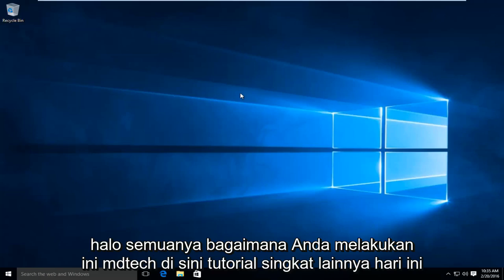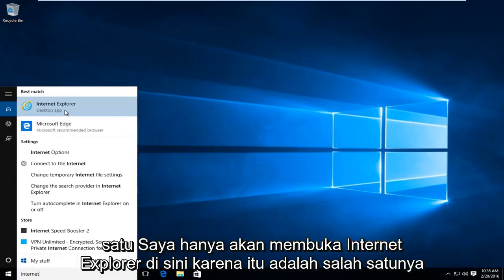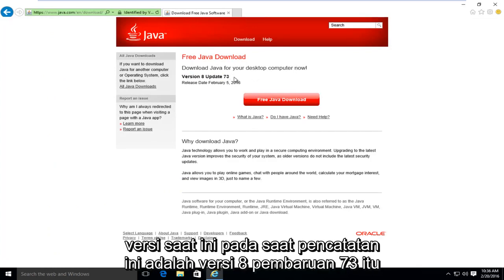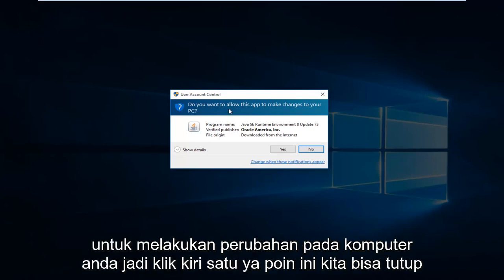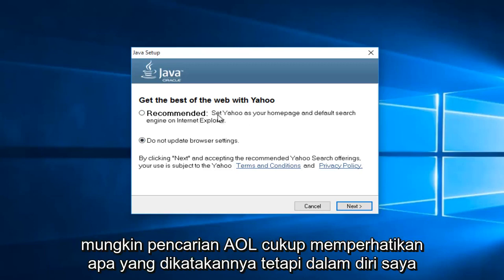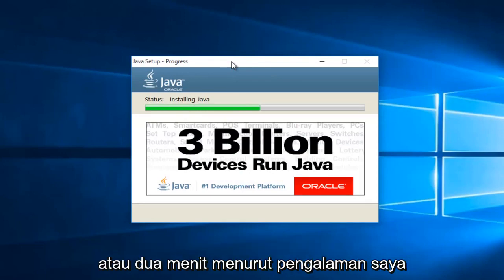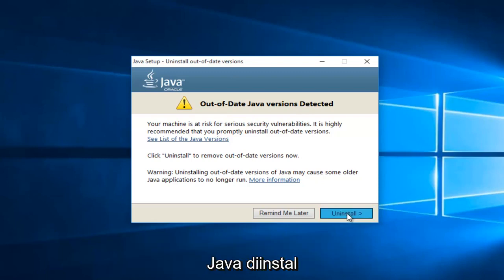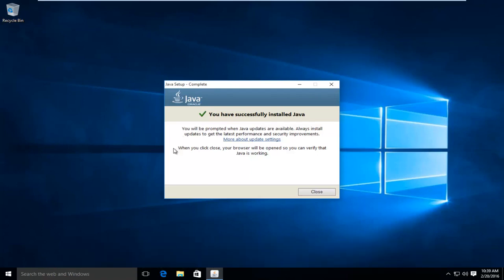Cara Memperbarui Java di Windows 10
Video ini menunjukkan cara memperbarui / menginstal Java ke komputer Anda. Dengan banyaknya kerentanan yang terdeteksi di perangkat lunak setiap hari, penting untuk selalu memperbarui perangkat lunak Anda. Tutorial ini juga berlaku untuk pengguna Windows 7 dan Windows 8 / 8.1

Deskripsi Java Dari Situs Web:

Apa itu teknologi Java dan mengapa saya membutuhkannya?
Java adalah bahasa pemrograman dan platform komputasi yang pertama kali dirilis oleh Sun Microsystems pada tahun 1995. Ada banyak aplikasi dan situs web yang tidak akan berfungsi kecuali Anda menginstal Java, dan lebih banyak lagi yang dibuat setiap hari. Java cepat, aman, dan andal. Dari laptop hingga pusat data, konsol game hingga superkomputer ilmiah, ponsel hingga Internet, Java ada di mana-mana!

Mengapa saya harus meningkatkan ke versi Java terbaru?
Versi Java terbaru berisi peningkatan penting untuk meningkatkan kinerja, stabilitas, dan keamanan aplikasi Java yang berjalan di mesin Anda. Menginstal pembaruan gratis ini akan memastikan bahwa aplikasi Java Anda terus berjalan dengan aman dan efisien.

Apa itu perangkat lunak Java Plug-in?

Perangkat lunak Java Plug-in adalah komponen dari Java Runtime Environment (JRE). JRE memungkinkan applet yang ditulis dalam bahasa pemrograman Java untuk berjalan di dalam berbagai browser. Perangkat lunak Java Plug-in bukan program mandiri dan tidak dapat diinstal secara terpisah.

Saya pernah mendengar istilah Java Virtual Machine dan JVM. Apakah ini perangkat lunak Java?

Mesin Virtual Java hanyalah salah satu aspek dari perangkat lunak Java yang terlibat dalam interaksi web. Mesin Virtual Java terpasang langsung ke unduhan perangkat lunak Java Anda, dan membantu menjalankan aplikasi Java.

Tutorial ini berlaku untuk komputer, laptop, desktop, dan tablet yang menjalankan sistem operasi Windows 10, Windows 8 / 8.1, Windows 7. Bekerja untuk semua manufaktur komputer besar (Dell, HP, Acer, Asus, Toshiba, Lenovo, Samsung).